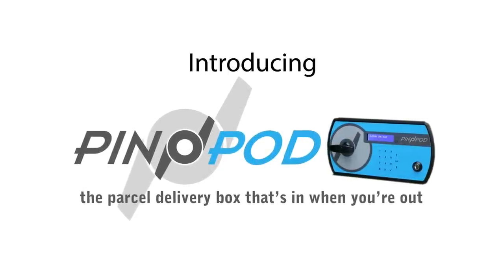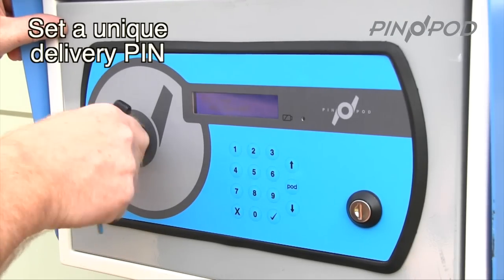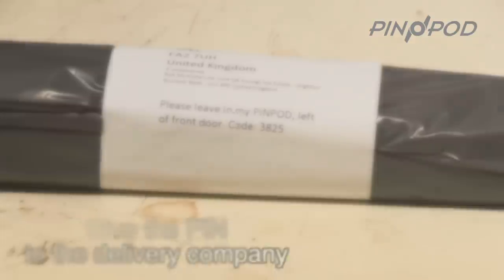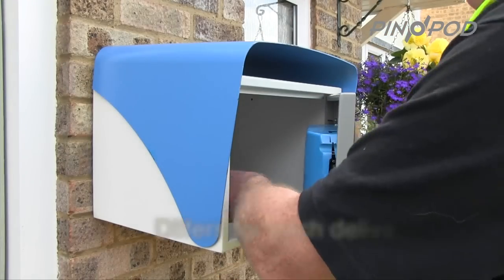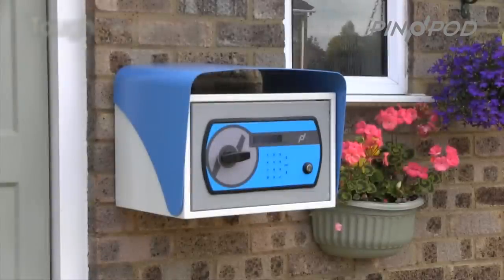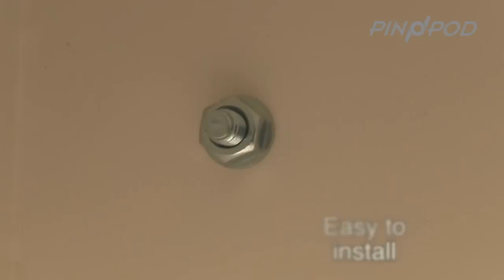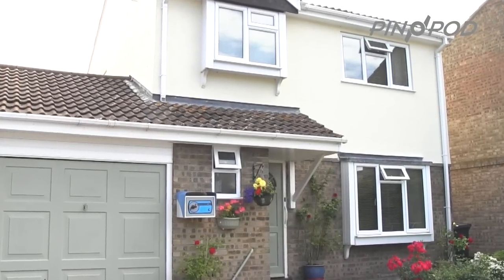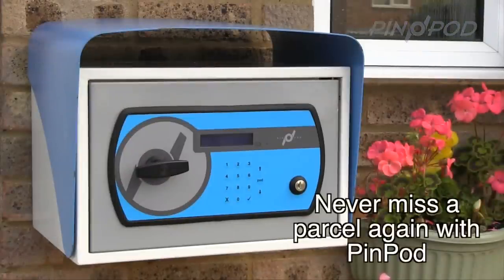Introducing PinPod parcel delivery safe box for internet shoppers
Have you experienced the hassle of that important missed delivery while you were out?

Experienced the inconvenience of trying to recover your package from the local sorting office?

Or been concerned about having a safe, secure place for your important packages to be left, giving a Proof of Delivery which can be verified with a digital signature?

Never miss an important delivery again with a PinPod secure outdoor parcel delivery box.

A PinPod parcel box enables your important deliveries to be securely delivered and stored while you are away from home.  When shopping on the internet, simply provide a PIN of your choice, which enables the courier to secure your item inside your PinPod parcel delivery safe box.

PinPod gives a unique Proof of Delivery code (POD code), which confirms when your package was delivered.

today.